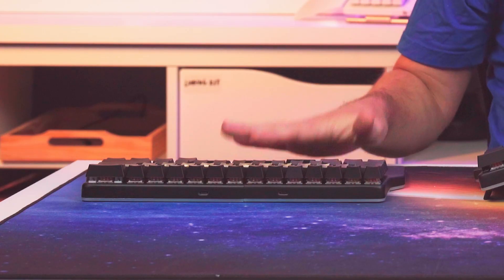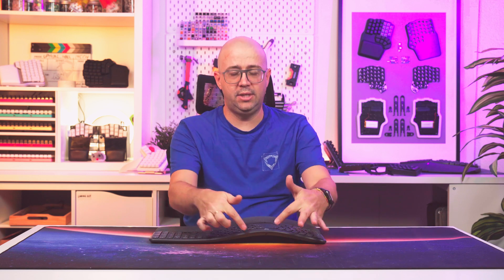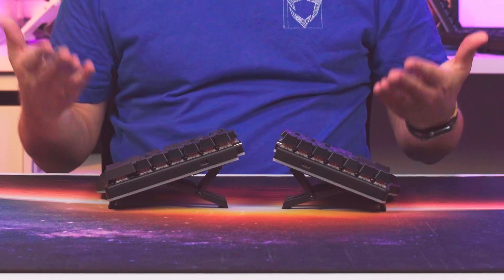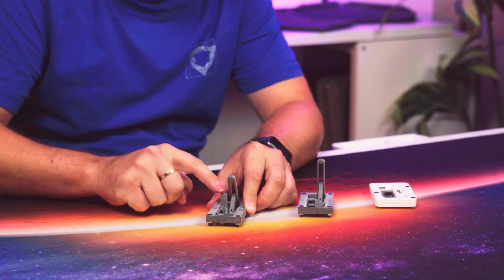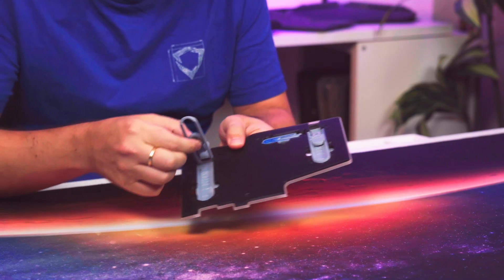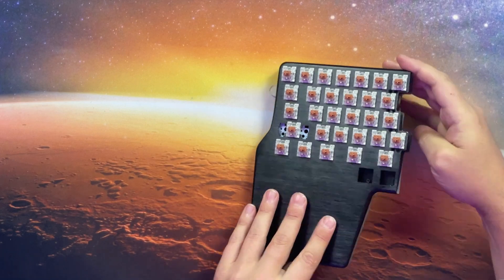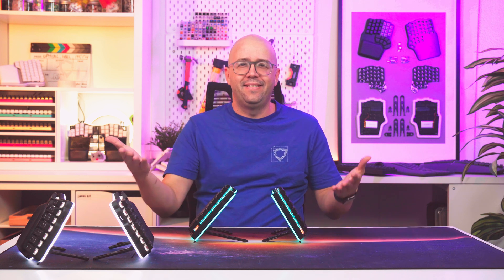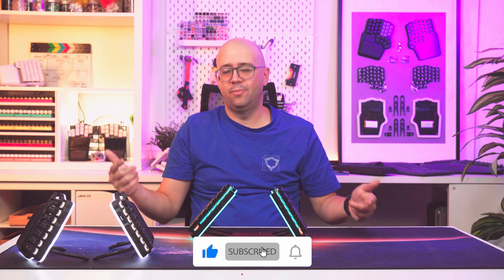We might’ve overengineered tenting… but it works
How do you design the best keyboard tenting solution? The answer lies in relentless engineering, testing, and prototyping — over and over again.
00:00 Intro
00:17 Why tent a keyboard?
02:31 The OG Raise tenting
03:17 The clamp
03:53 The sliding rod
04:53 The claw
05:45 The final design